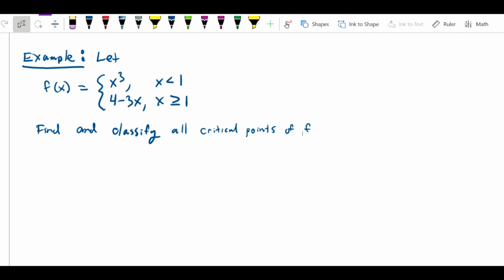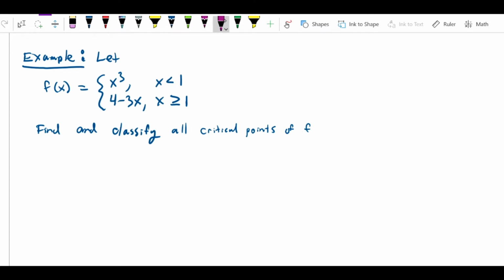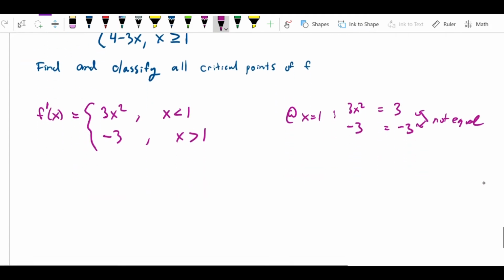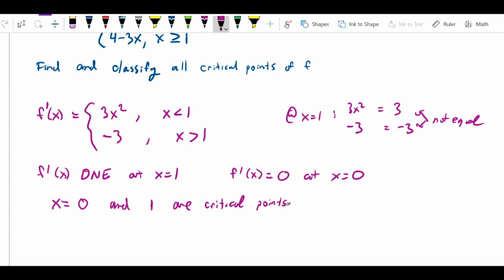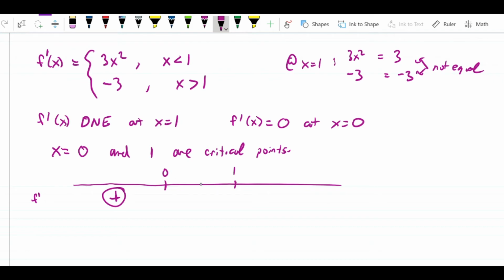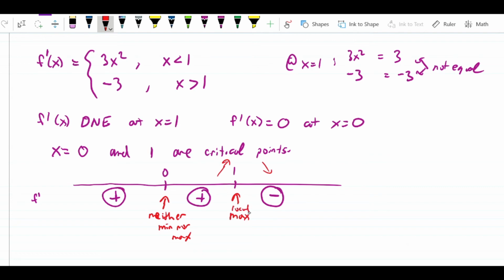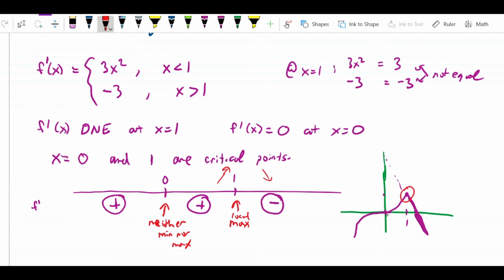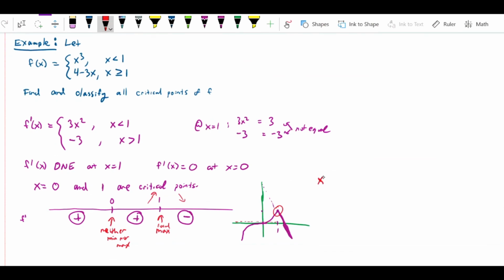Monotone Functions and the First Derivative Test Example 2 using first derivative test